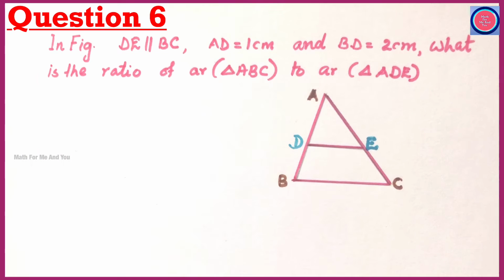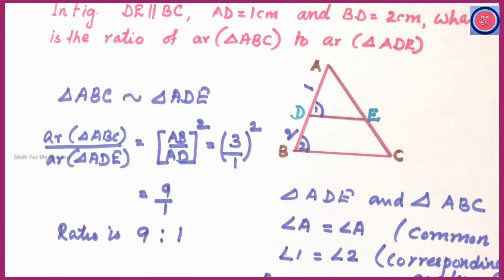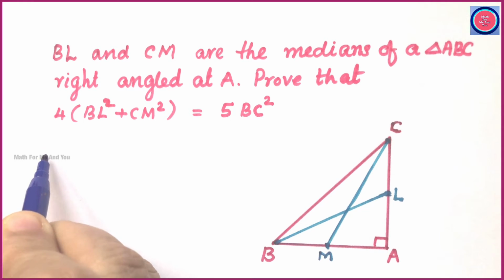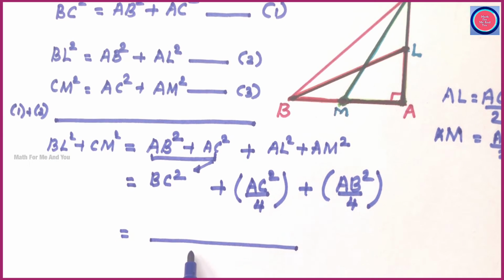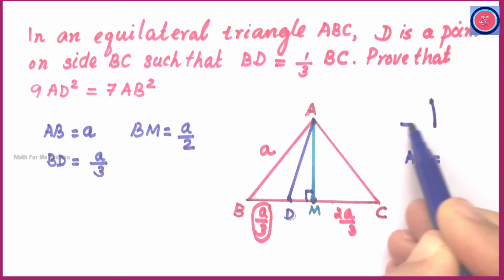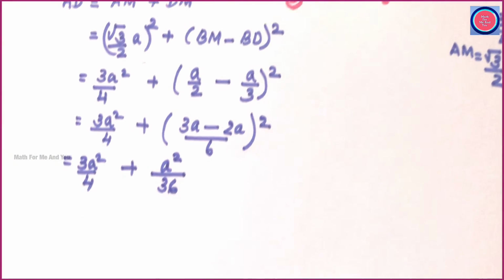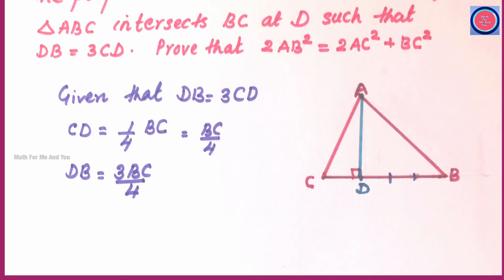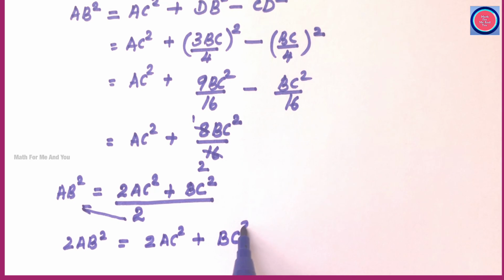Important 10 Questions from Chapter 6 TRIANGLES (Part 2)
This is the video about most important 10 questions from Chapter 6, Triangles (Part 2 ) In this, questions 6 - 10 are solving .